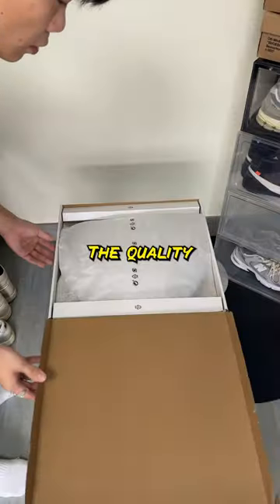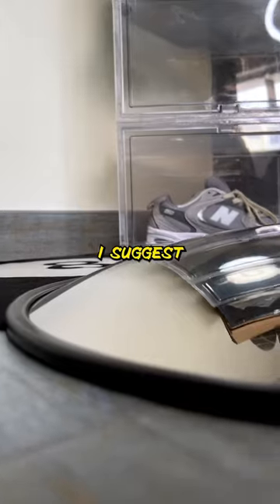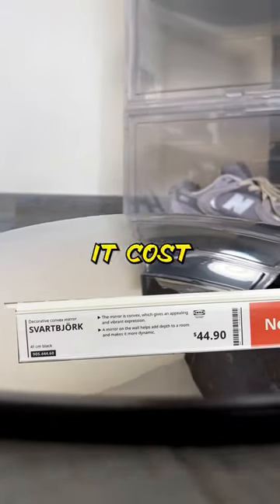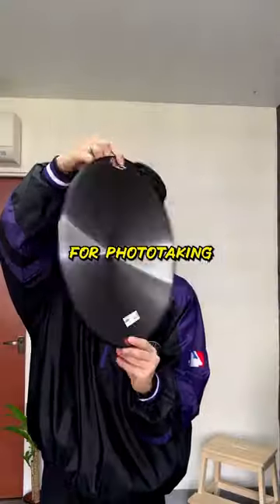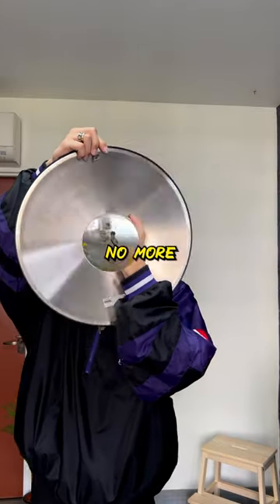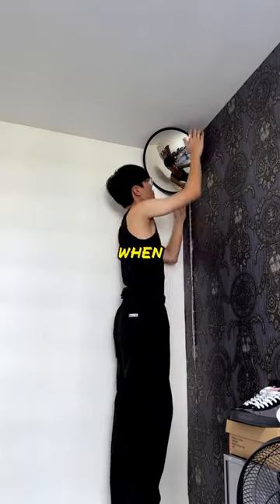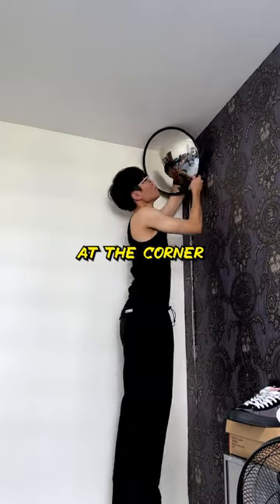IKEA CONVEX MIRROR IS A NEED FOR YOUR ROOM